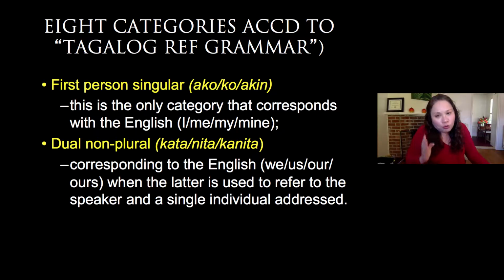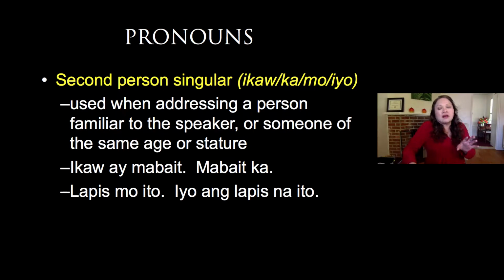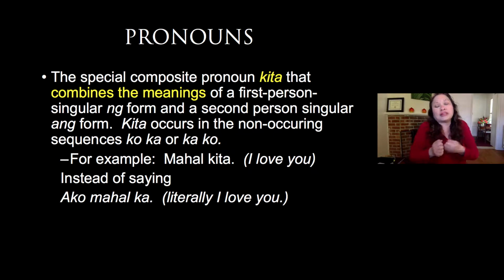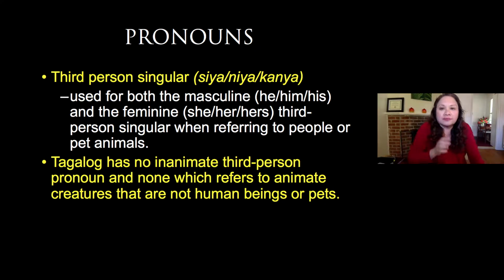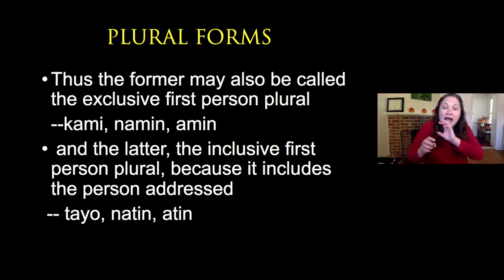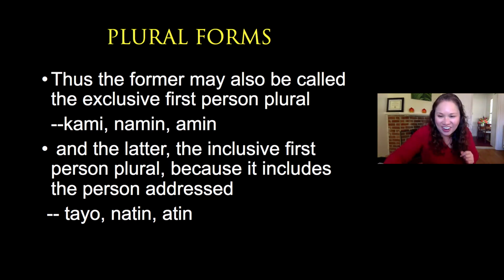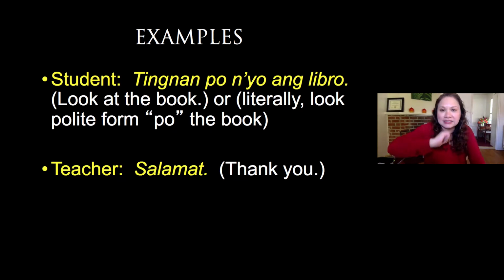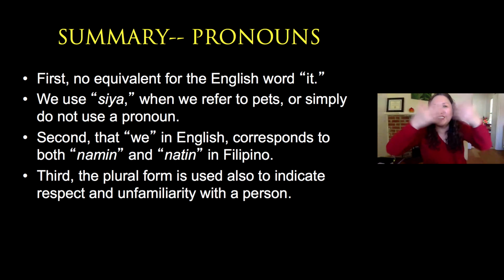Int_Lec_03_Part02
Filipino Pronouns